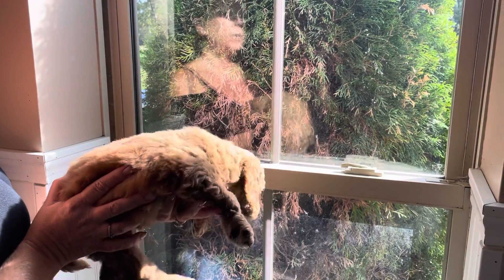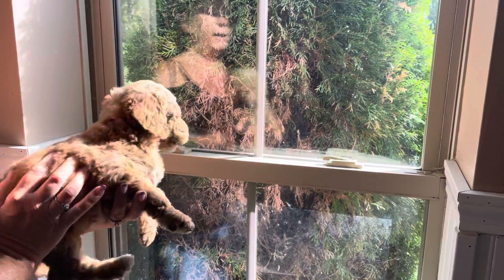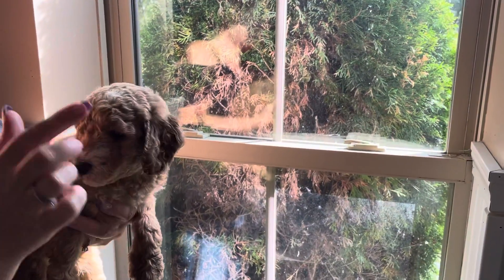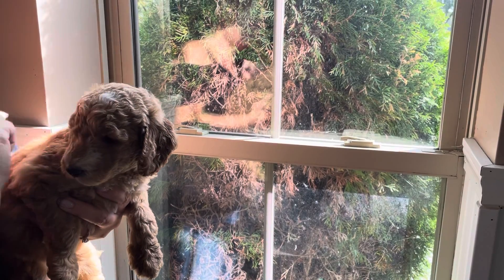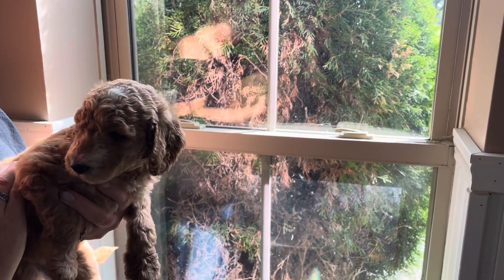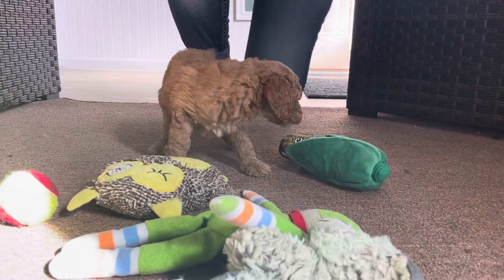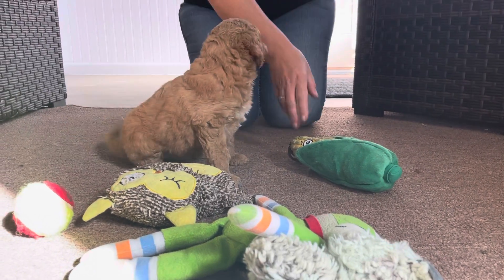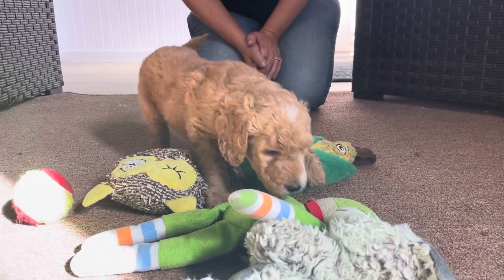Zoey’s silver female